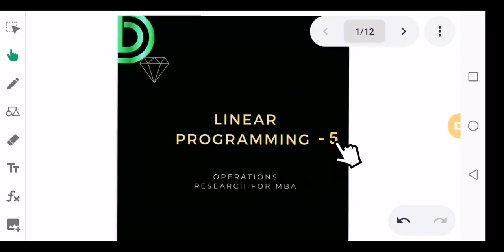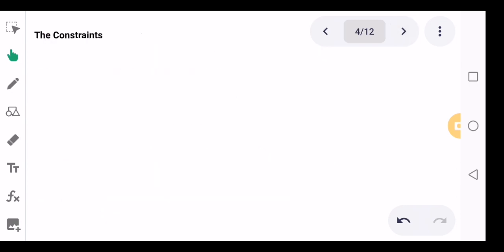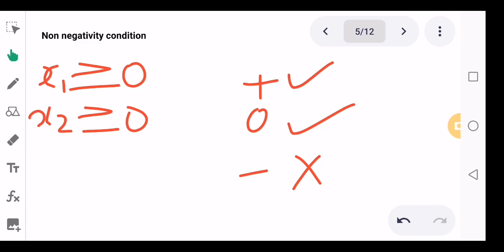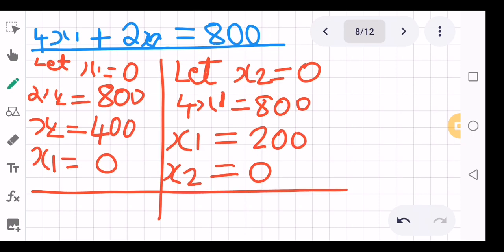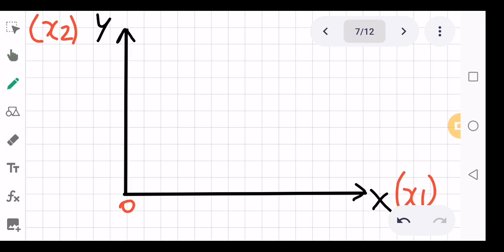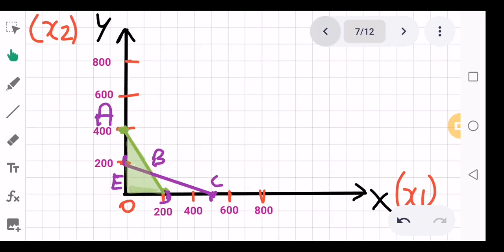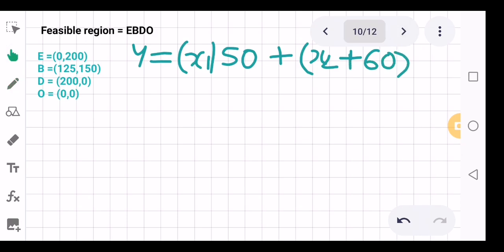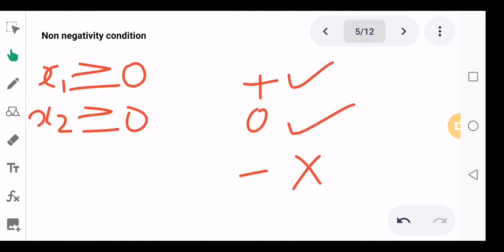Linear Programming - 5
Solving LP through graphical method